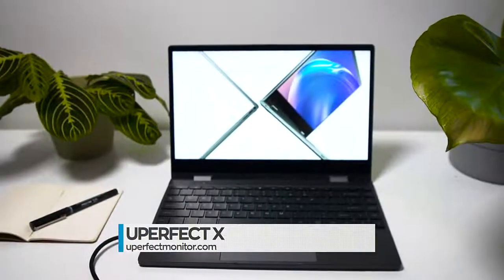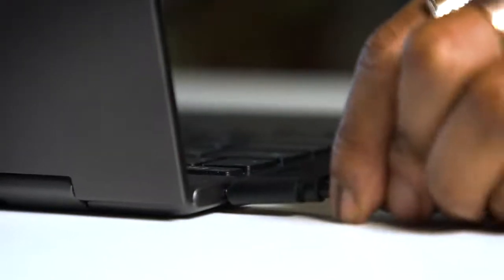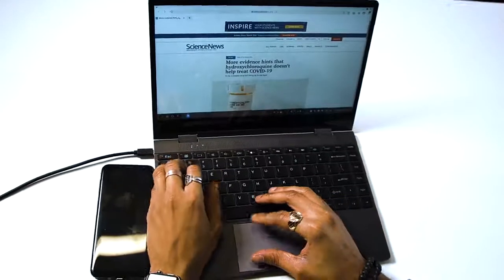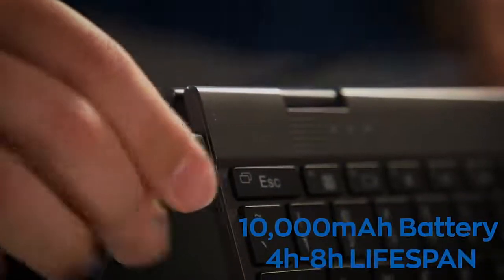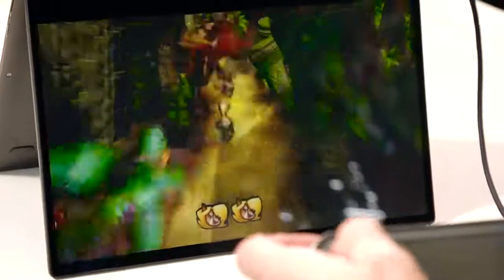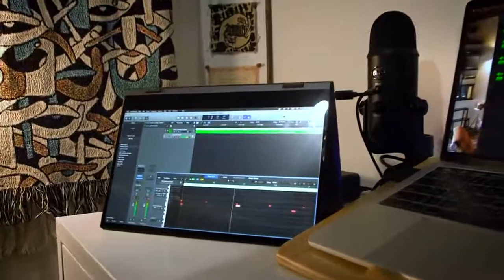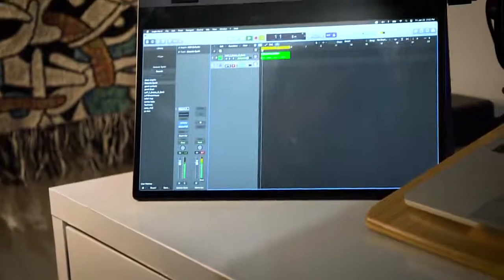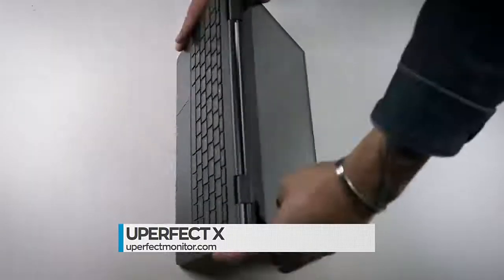Portable Monitor ~ Lap Dock For SAMSUNG Dex ~ 13.3'' Touch Screen Laptop ~ Android 10 Desktop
Buy these products from AMAZON Stores

Regards